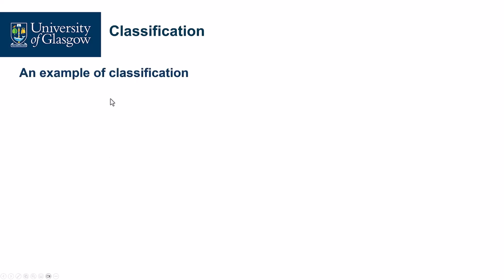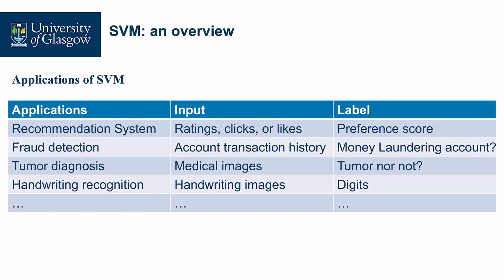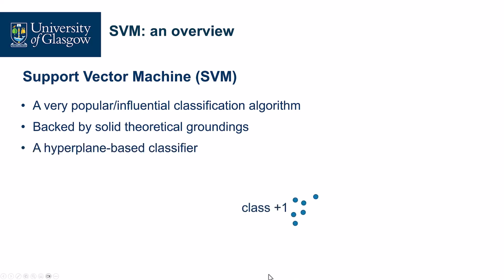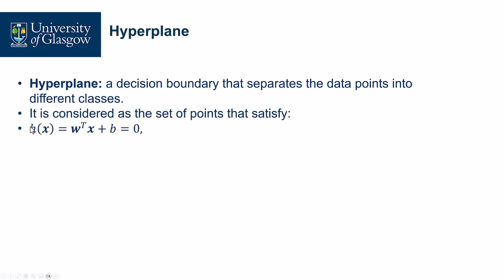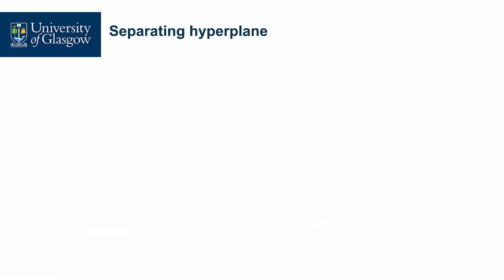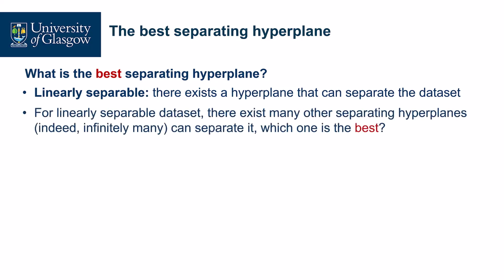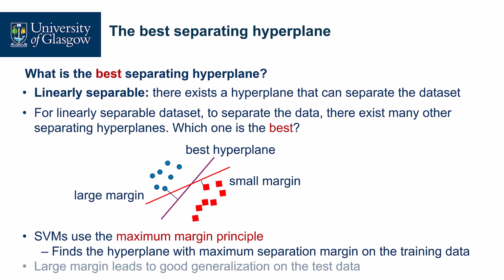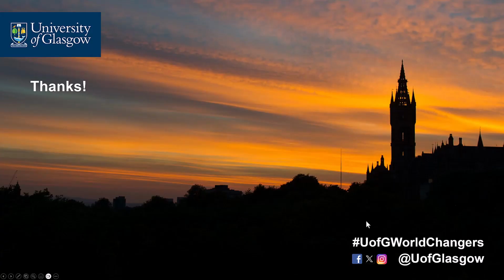027 - Support Vector Machine Fundamentals： Concepts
This video is in the 10th week (3rd part, Machine Learning and its Applications). The topic is Support Vector Machine Fundamentals: Concepts.